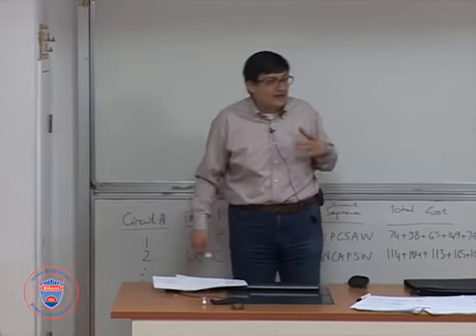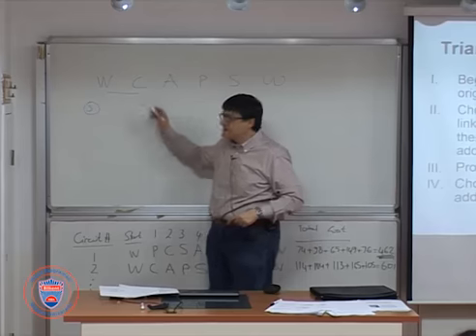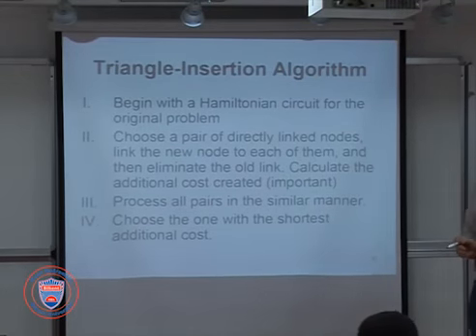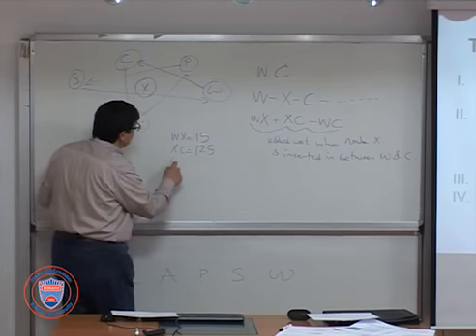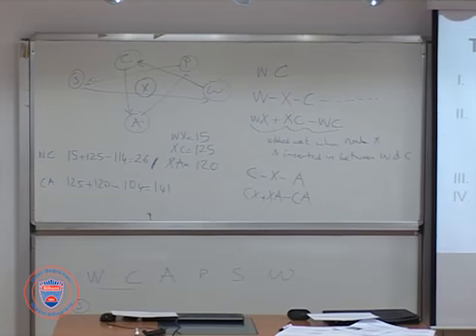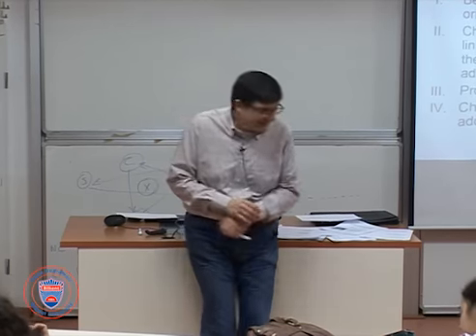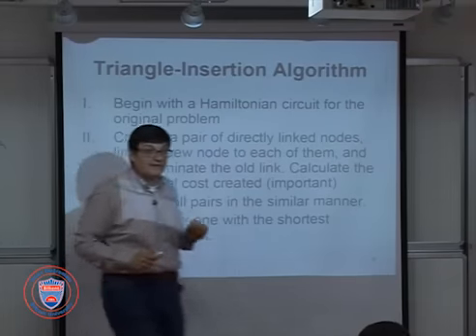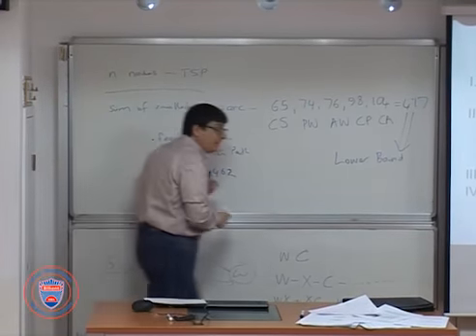IE-102 A Process Outlook for Industrial Engineering Lecture 13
Study recommendation: Read C&E pp. 13-24, lecture notes
 Keywords to remember: “optimization”, “computational order of an algorithm”, “NP Hard”, “heuristics